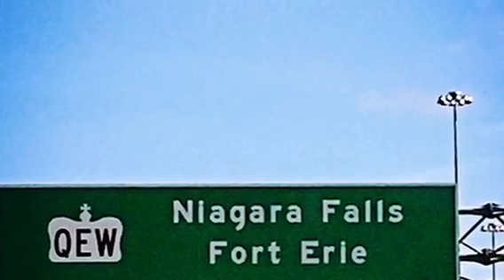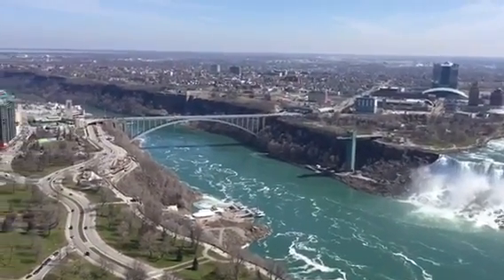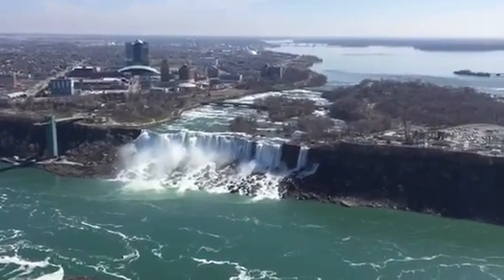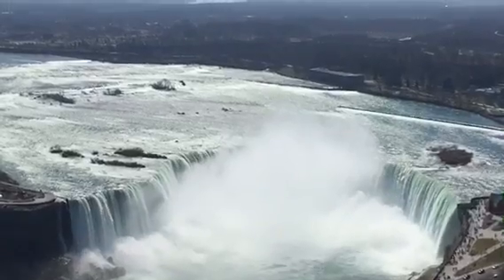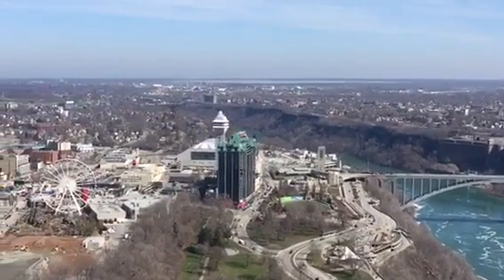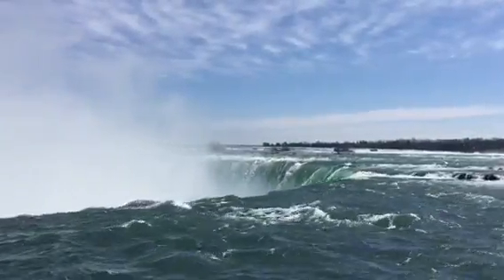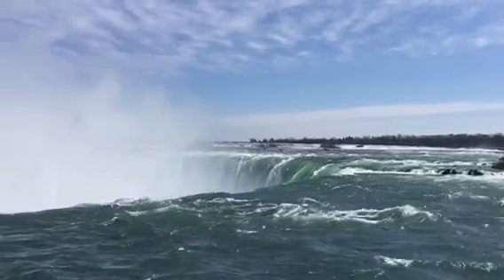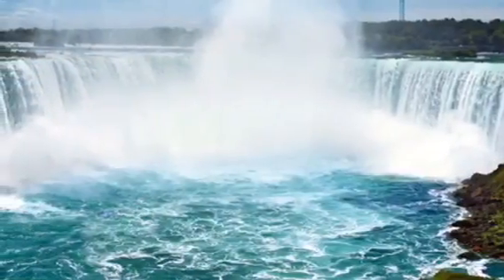Niagara Falls in English K&M&B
March 27，2016    Easter